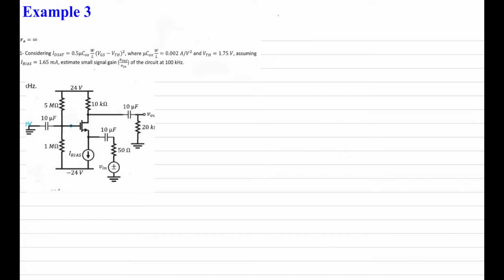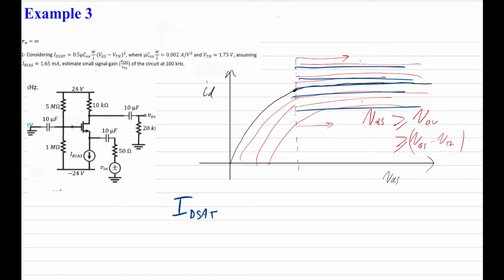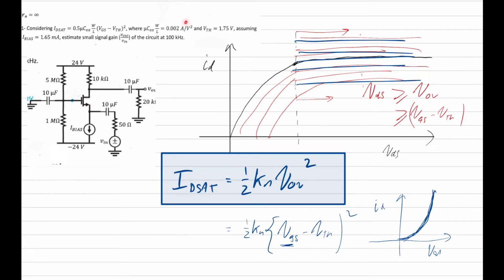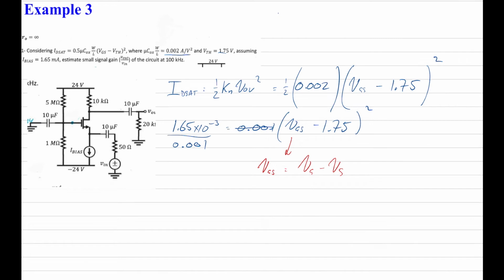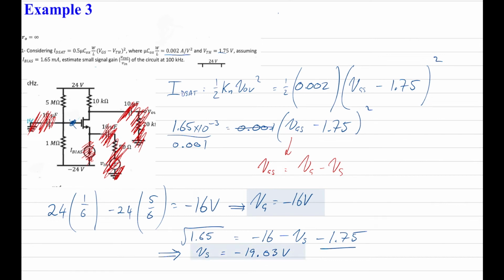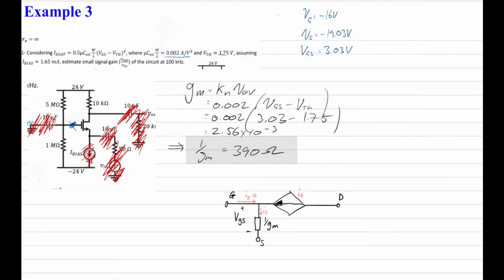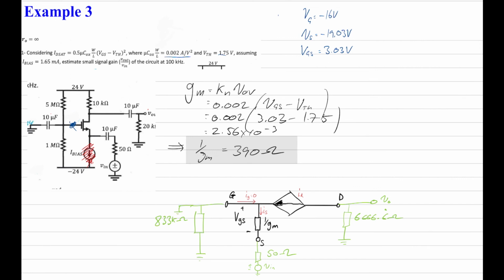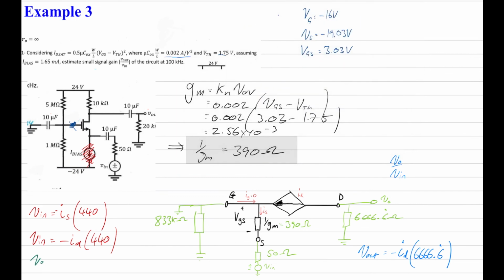MOSFET Small Signal Analysis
Just a short n-MOSFET small signal gain analysis.